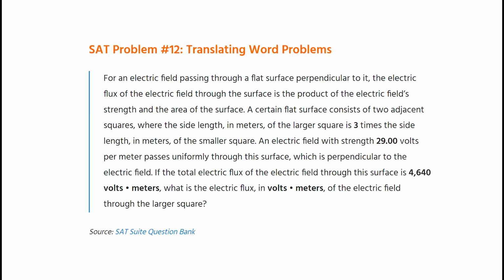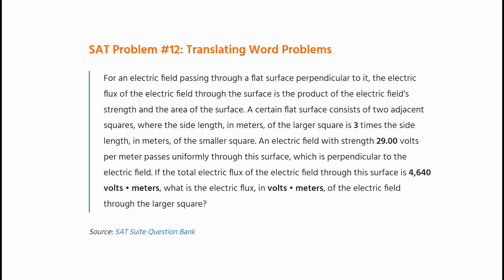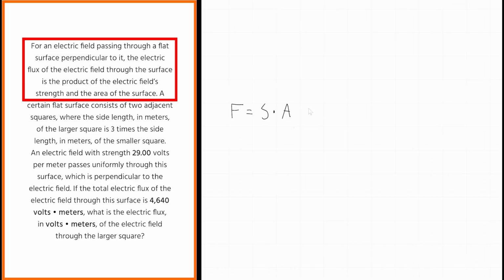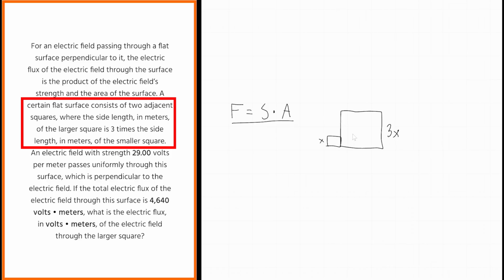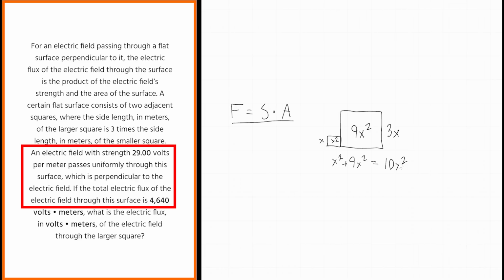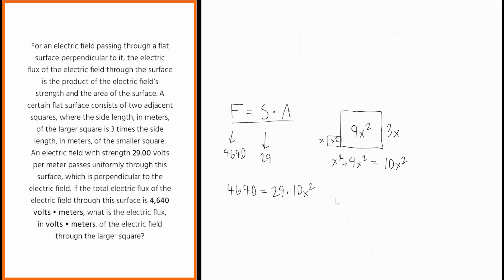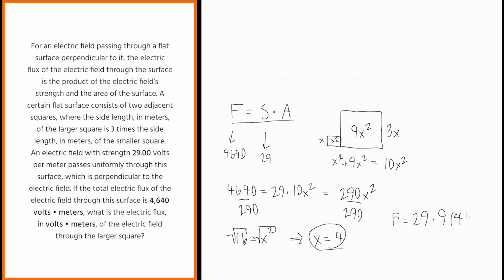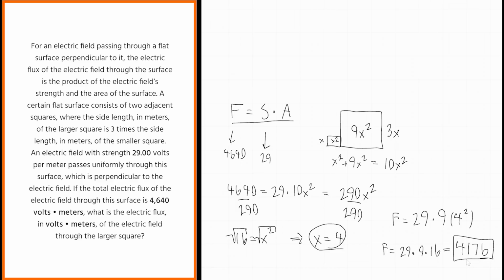HARDEST SAT PROBLEMS MADE EASY -- WORD PROBLEMS EXPLAINED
In this video we are tackling WORD PROBLEMS— one of the most commonly missed question types on the SAT. Whether you are just starting your SAT prep or you are in the final stretch before test day, this series is designed to help you understand not just the answer but the strategy behind getting there. Because on the SAT, knowing how to approach a problem is just as important as knowing the math.

Our SAT Prep Summer Program includes:

8 hours of personalized tutoring — two hour sessions, twice a week for two weeks
4 hours of college advising — narrowing your college list, guidance on finances, and help with essays and applications
1 full mock exam with detailed feedback so you know exactly where you stand before test day